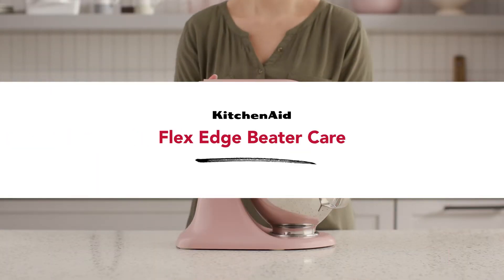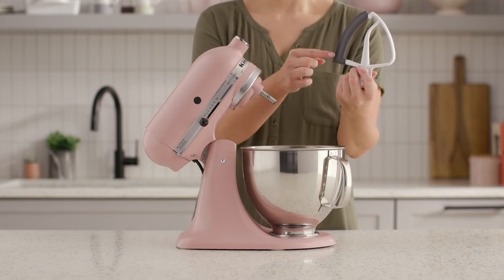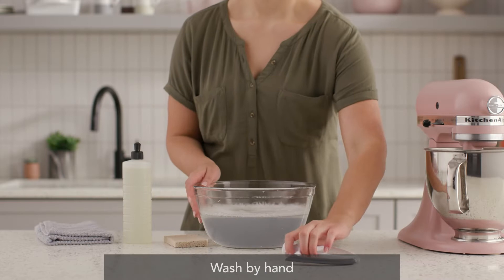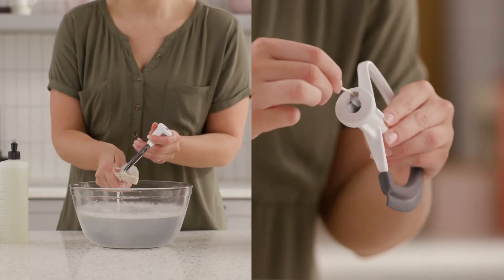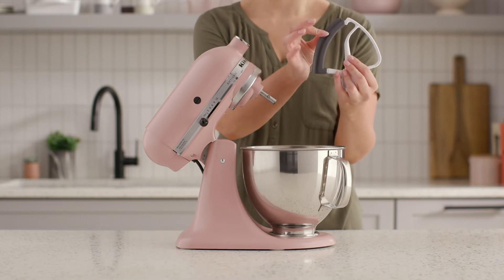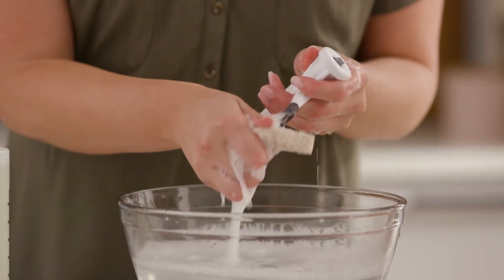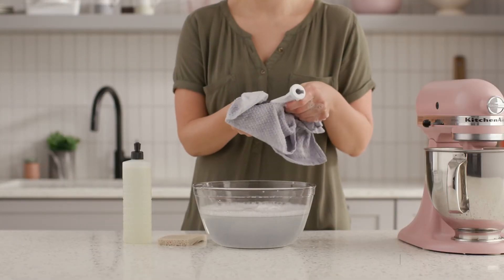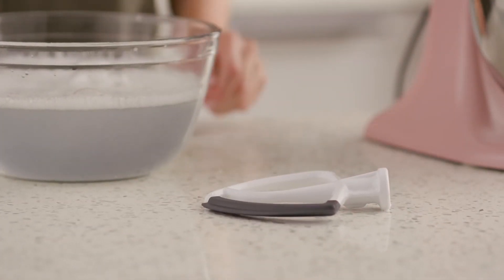How to Clean and Care KitchenAid Flex Edge Beater | KitchenAid Ireland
Discover more product tips on our website.